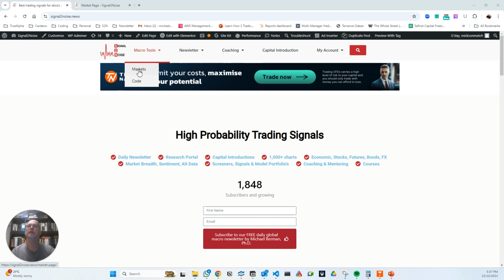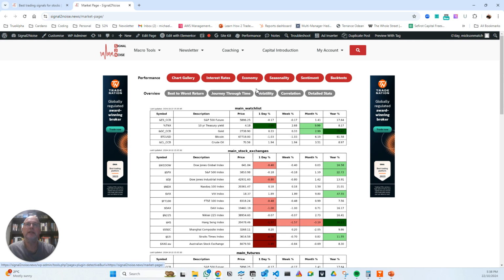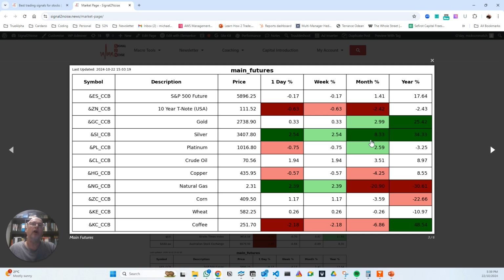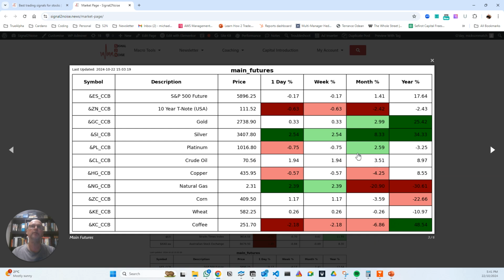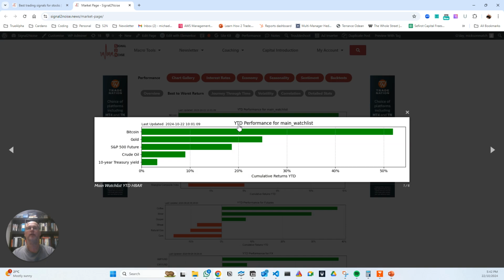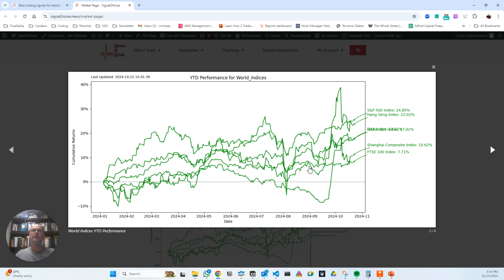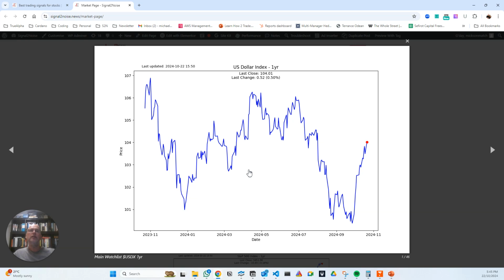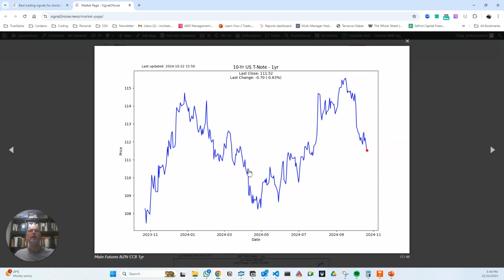Intro to Signal2Noise Dashboard 📈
I give a brief explanation of what you can find on the Signal2Noise website and why this dashboard is useful.